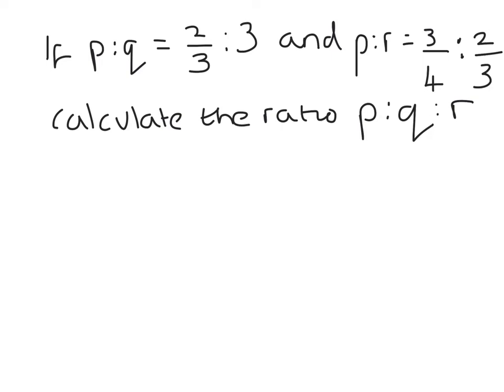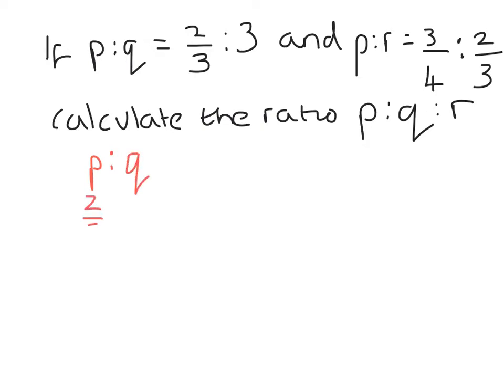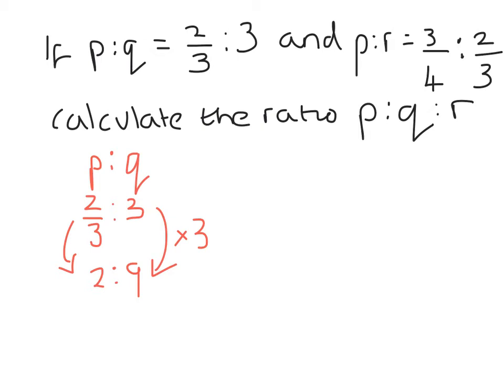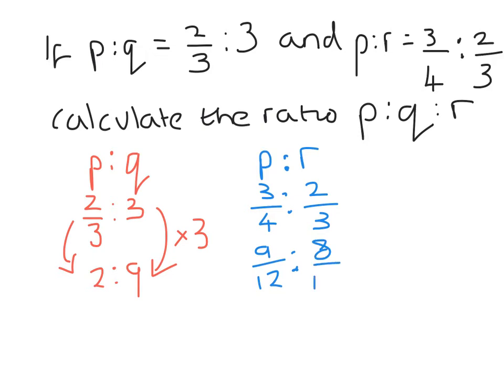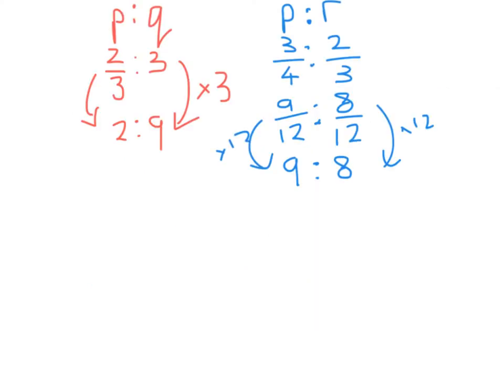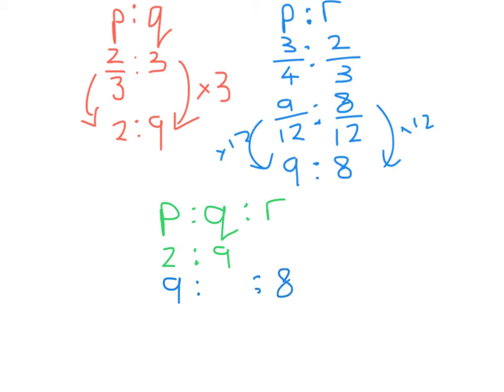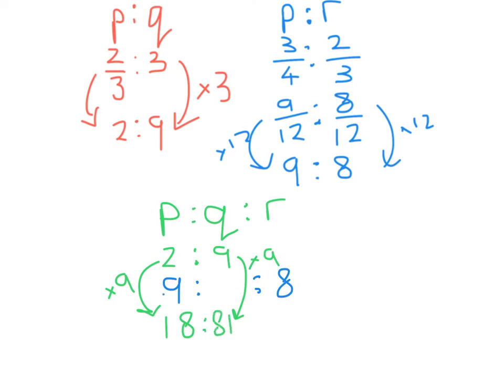Three variable to two variable ratio red